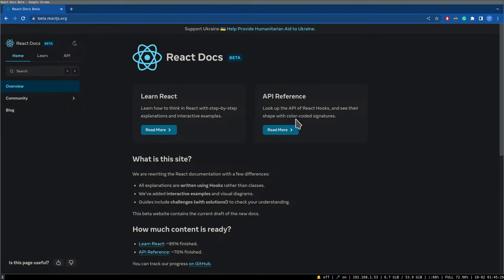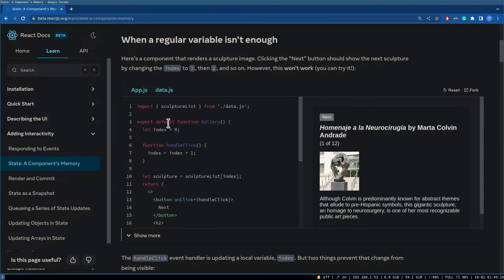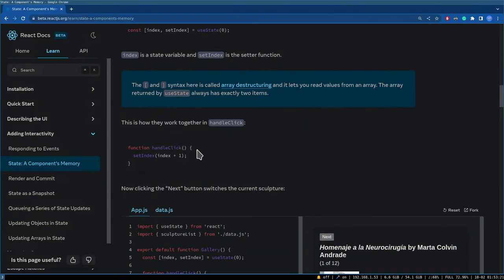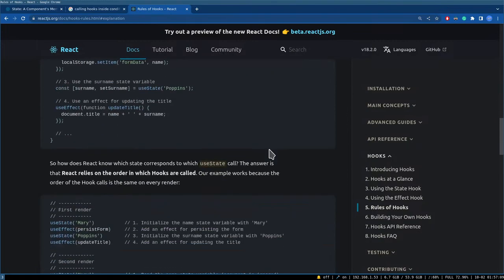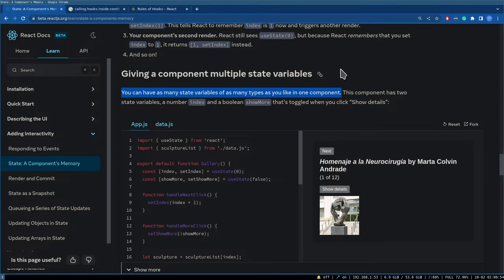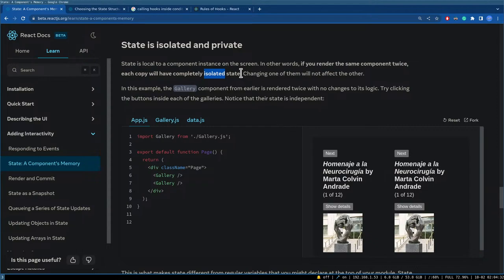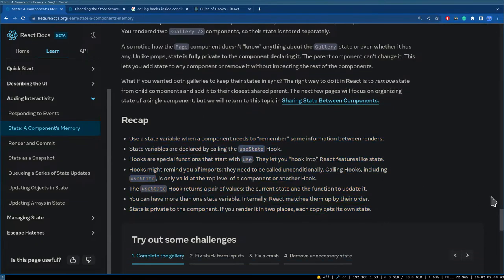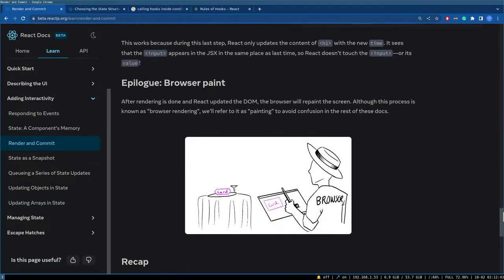State and Rendering in React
In this stream, we looked at how React treats state variables defined using useState() hook differently and its implications on the rendering.